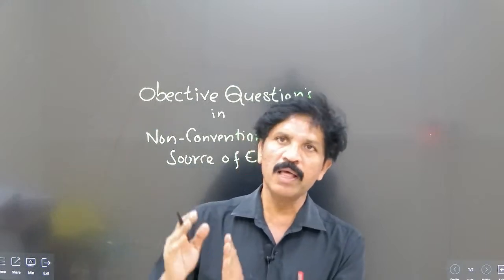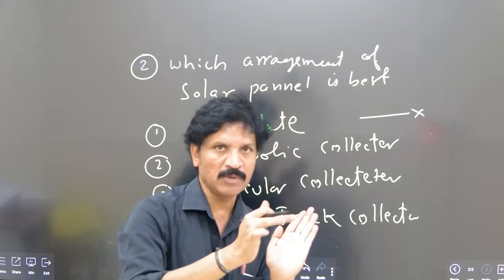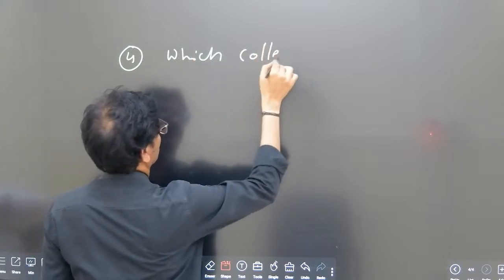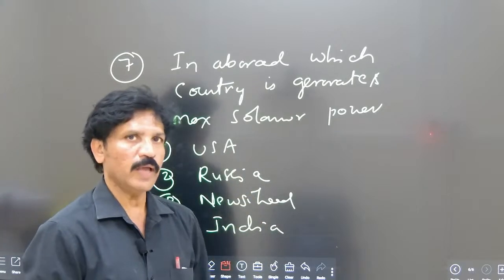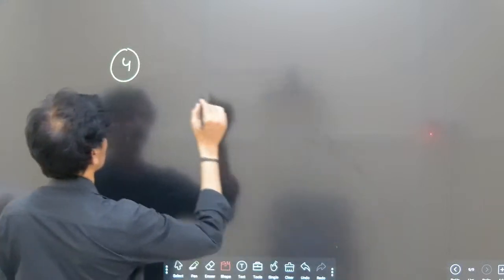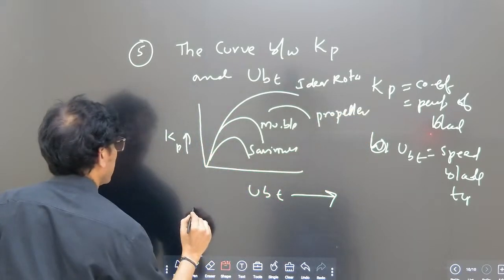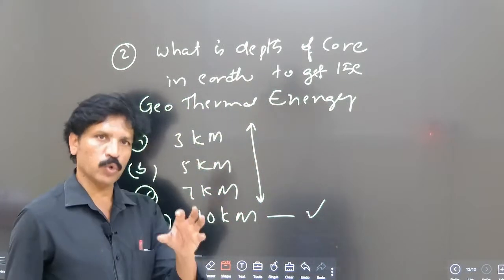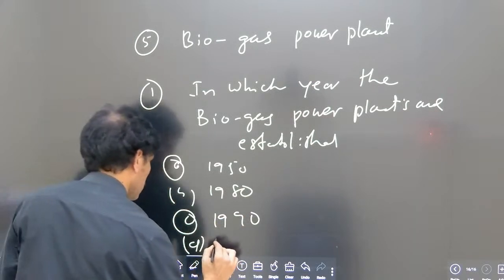OBJECTIVE QUESTIONS IN NON-CONVENTIONAL SOURCE OF ENERGY